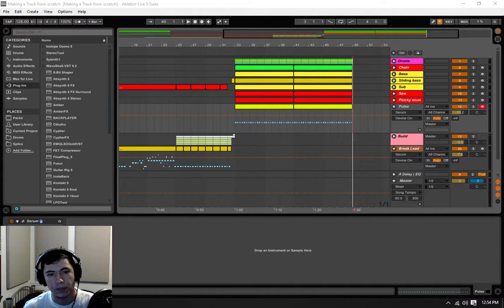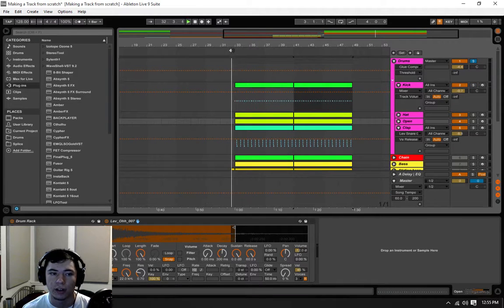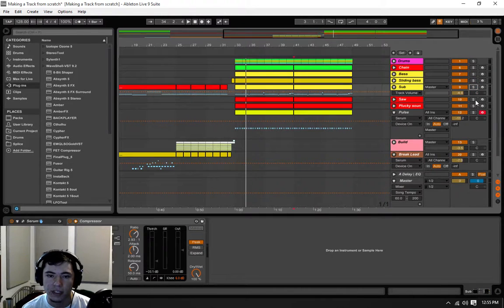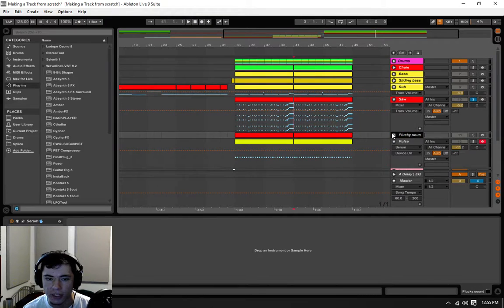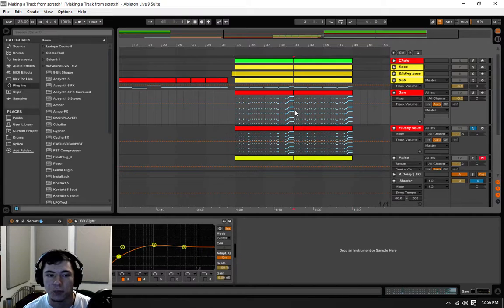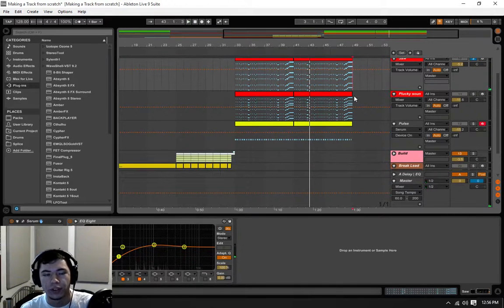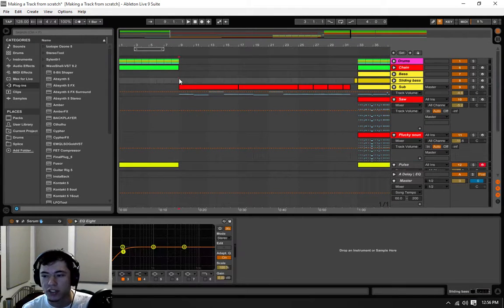Make an EDM track from start to finish - Part 5 - Ableton Live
Today's tutorial is the 5th in a series of videos, in which I will create a track from start to finish, including the mix and mastering stages. No work will go into this track that is not in these videos! Please rate the video and leave your opinions in the comment section below!
Cheers!
-Julian